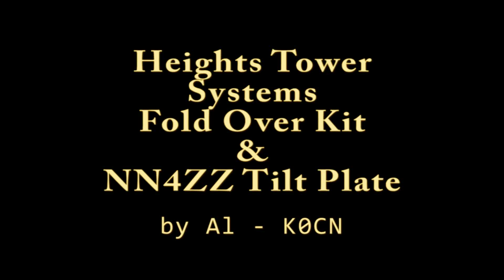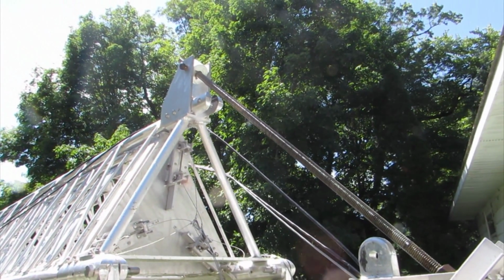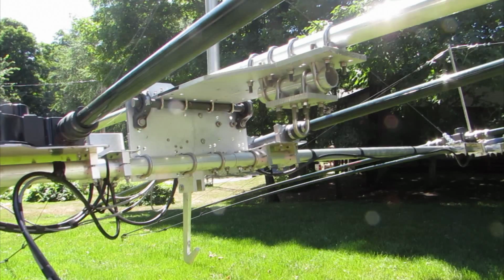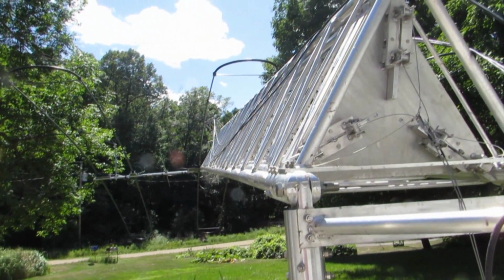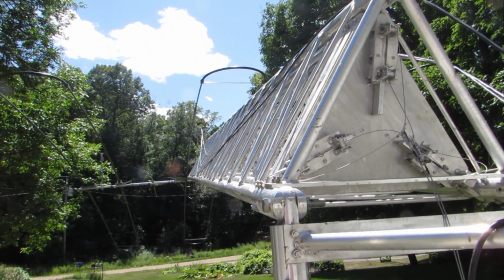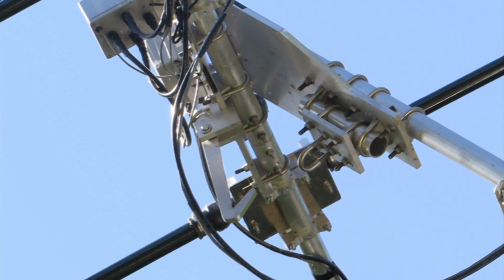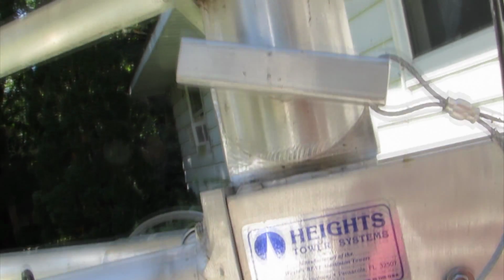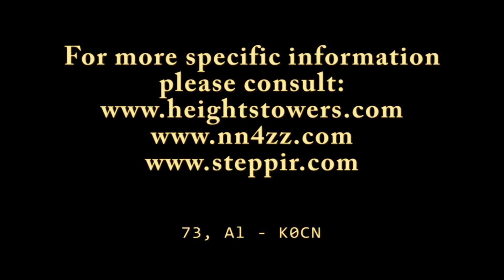Heights Tower Fold Over Fixture and Tilt Plate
A look at the fold over fixture for the Heights Tower System, 84 ft crank up tower and the NN4ZZ Tilt Plate. Total height of tower and stand is 89 ft with antenna at 93 ft. Tower rated 24 sqft @ 70mph.